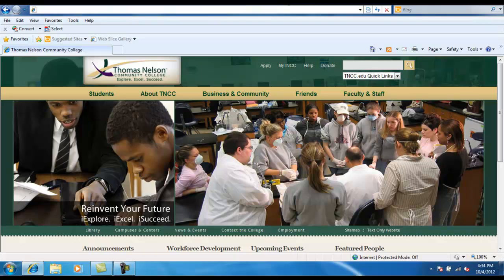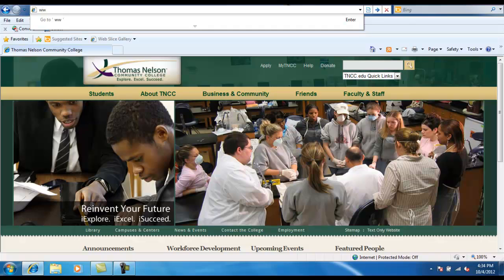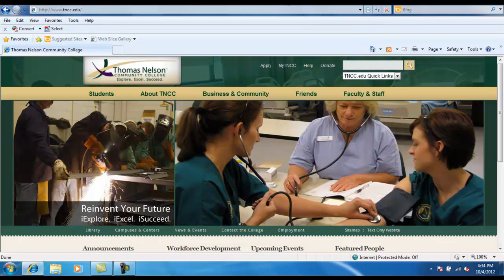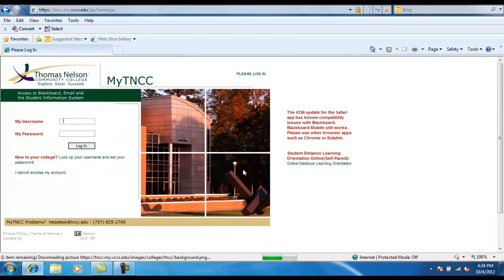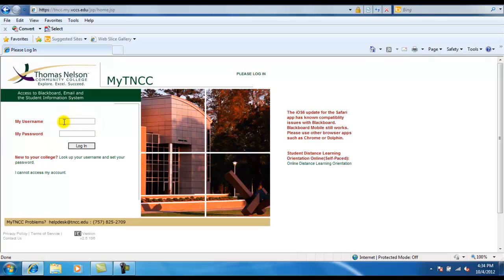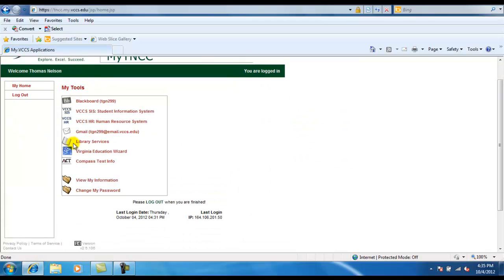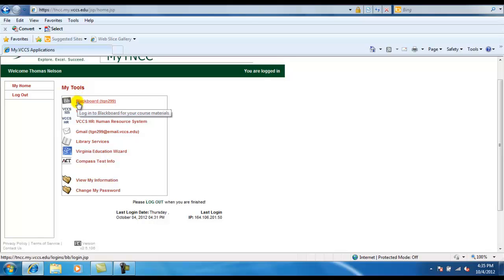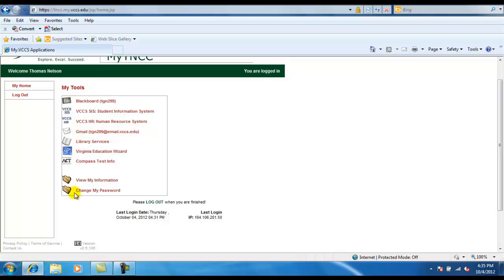1 Login to MyTNCC Tutorial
Tutorial to help TNCC students use the MyTNCC class registration Web site.